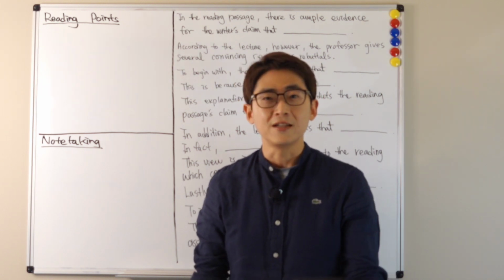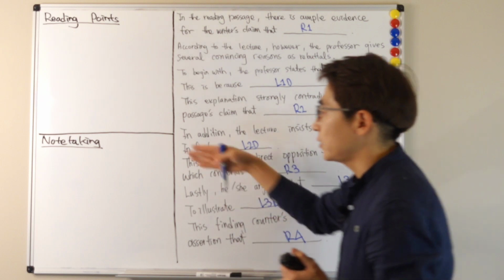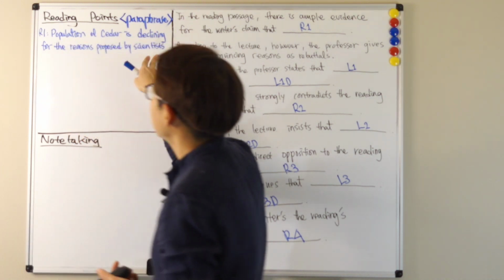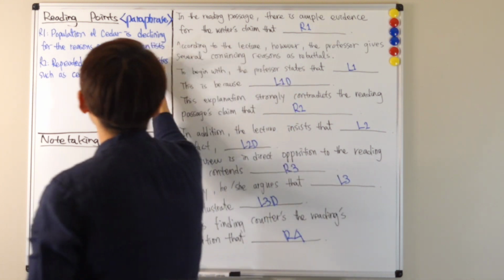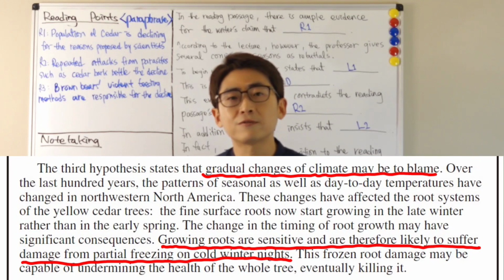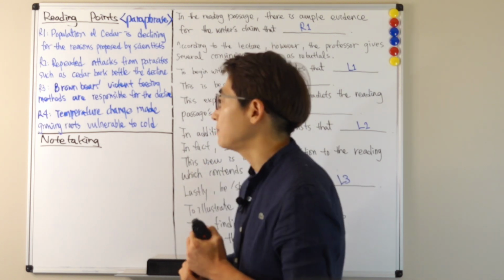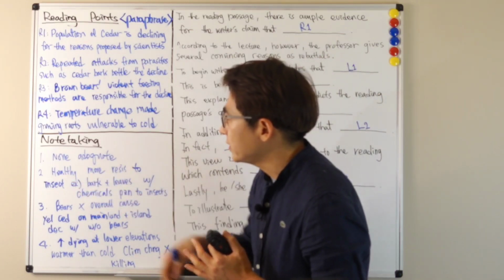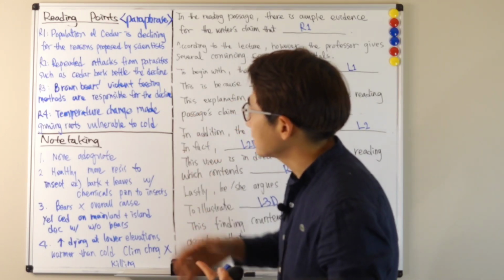Full lecture on How to Ace TOEFL writing Part 1 - Integrated task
TOEFL writing section is all about preparation. Before you take the exam, you need to have 3 tools with you to succeed in this task:

1. A template that is flexible and adjustable
2. Paraphrasing technique
3. Vocab and experience

Even without number 2 and 3, you can easily get over score 20 if you have a great template.

This video shows the process and techniques you need in order to get a great score in this section.